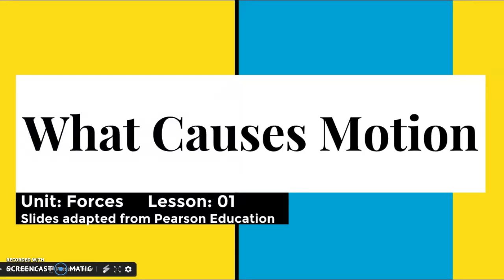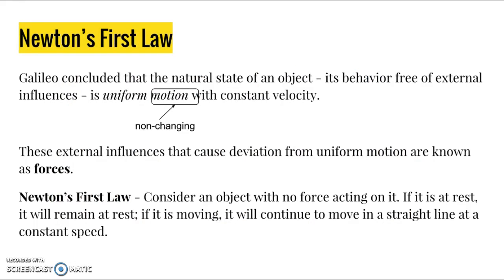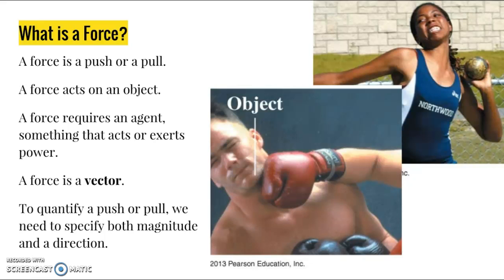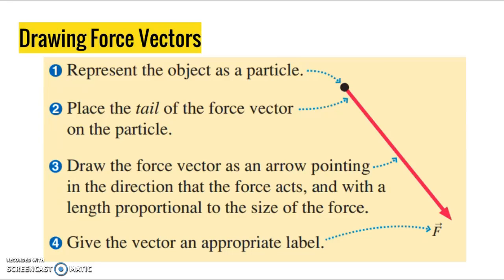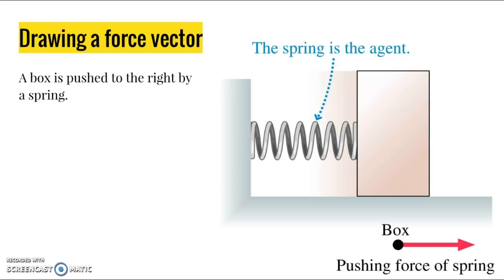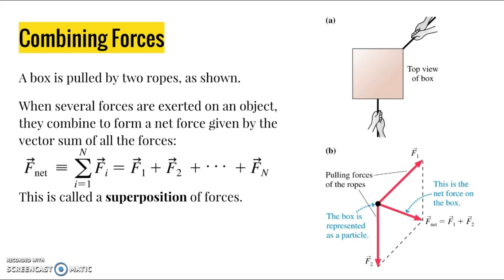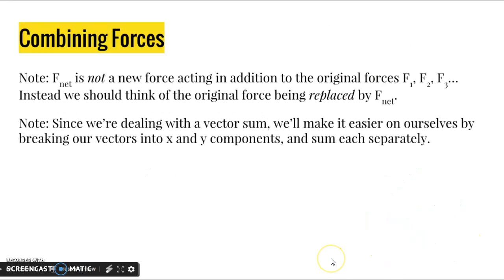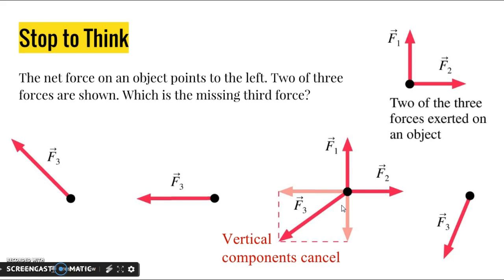What Causes Motion (Forces Intro)